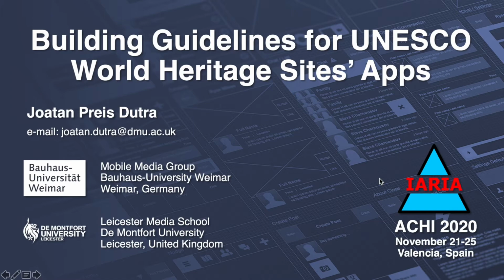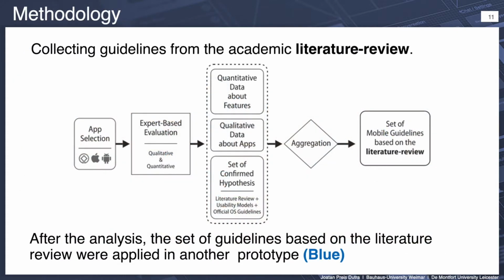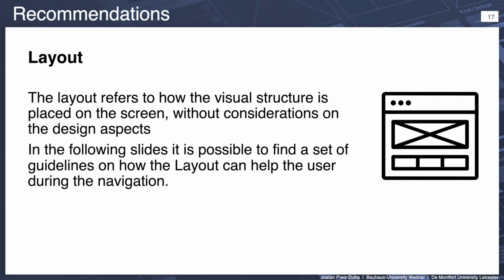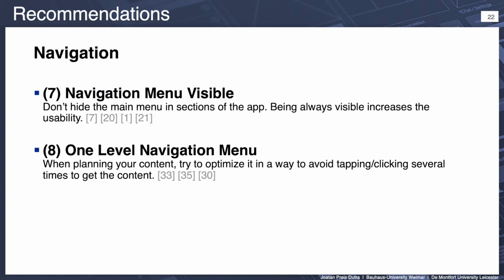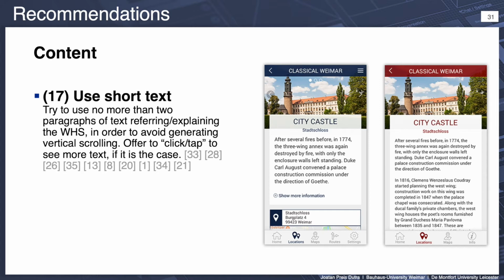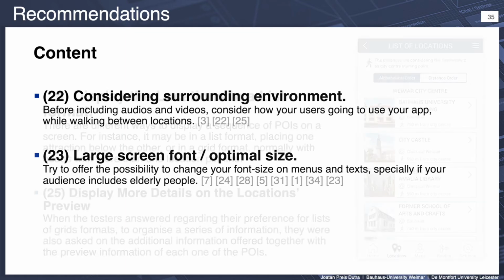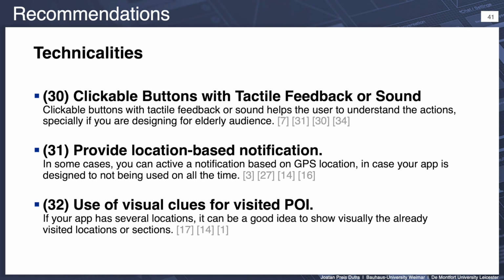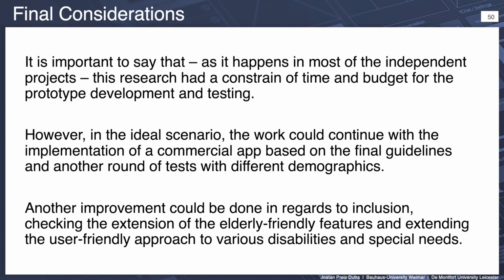🎓 Building Guidelines for UNESCO World Heritage Sites’ Apps (Article Presentation)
Video presentation for a paper published at:

ACHI 2020 - The Thirteenth International Conference on Advances in Computer-Human Interactions
21-25 November 2020 - Valencia, Spain